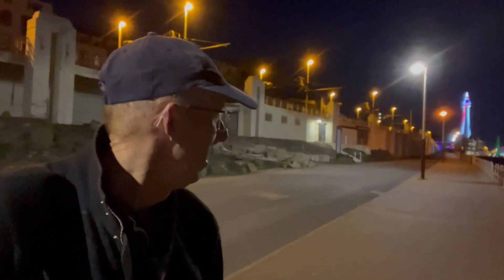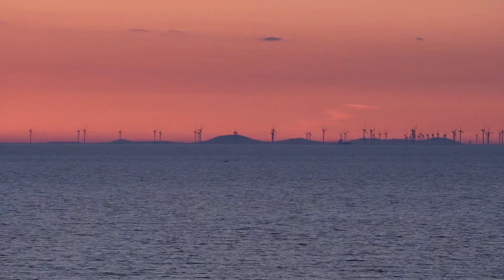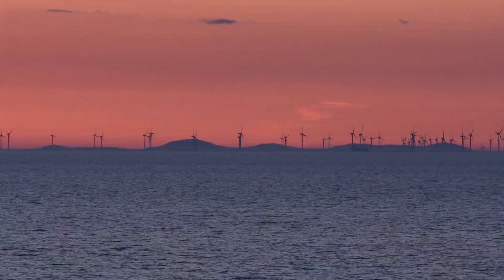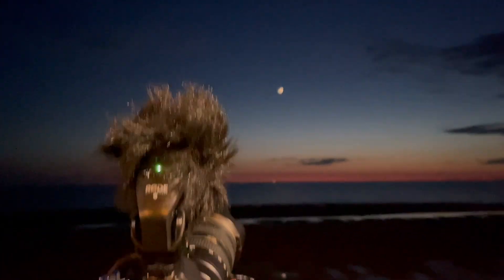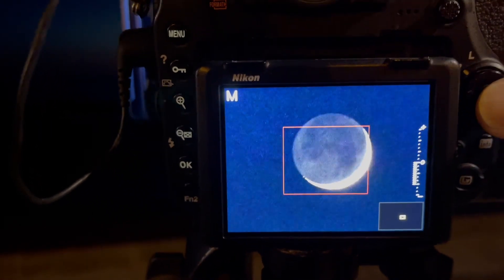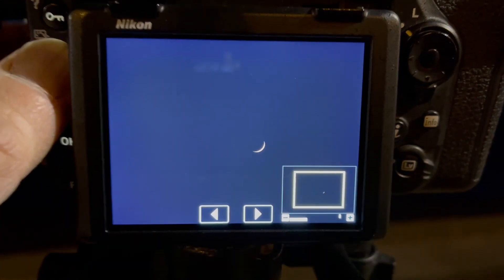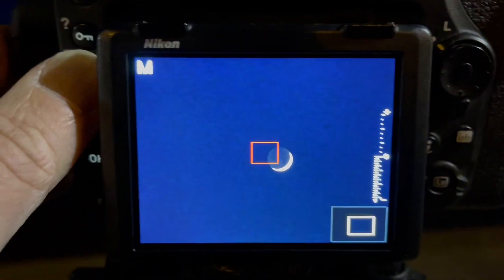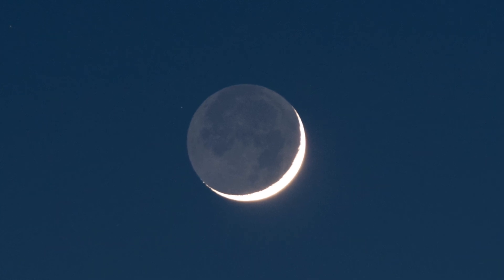Capture Earthshine on the Crescent Moon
In this video I show you how to capture the amazing earthshine effect on the moon. Earthshine is where the the part of the moon, which is not directly illuminated by the sun, is revealed due to the earth reflecting sunlight back onto it.